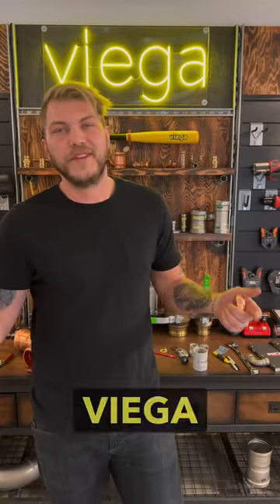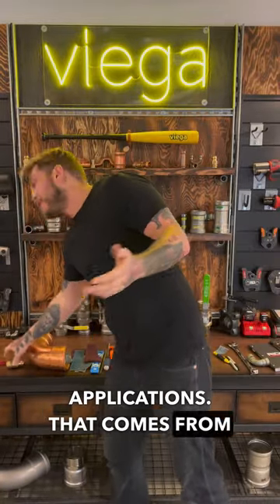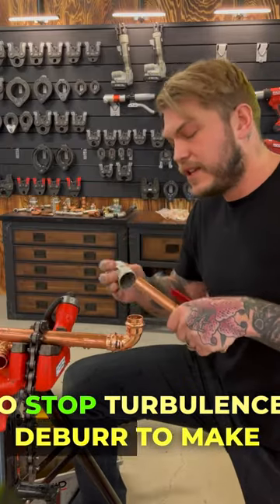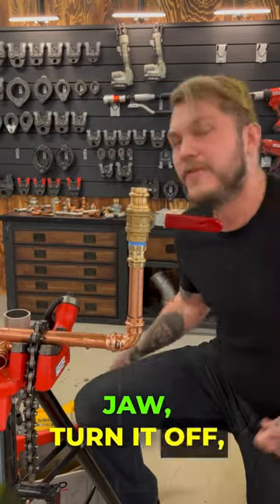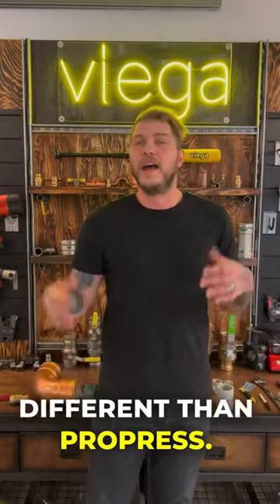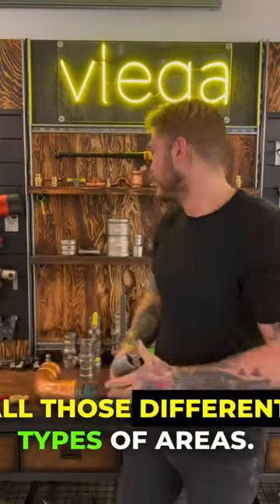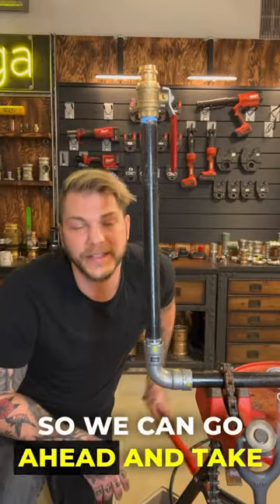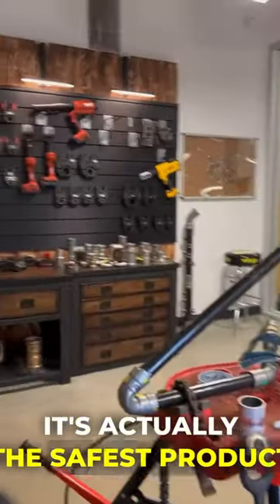Using ProPress with Viega: from Half Inch to 4 Inch Fittings!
Make plumbing a breeze with ProPress fittings from Viga! From half inch all the way to four inch type fittings and everything in between, our selection of MIPs, FIPs, street fittings, flanges, and valves can get any job done quickly and easily.